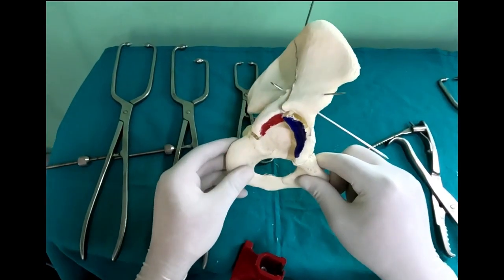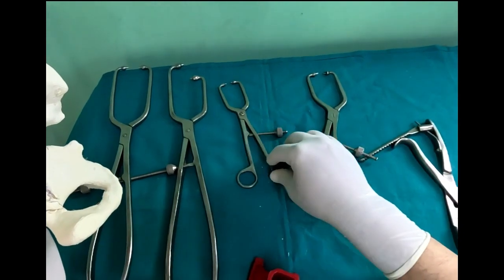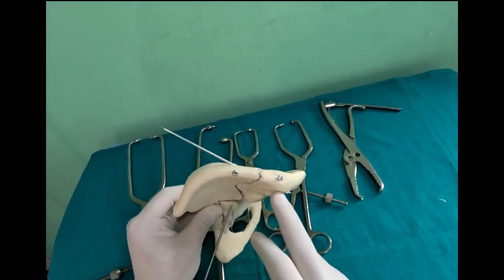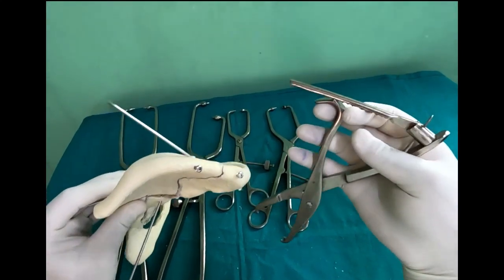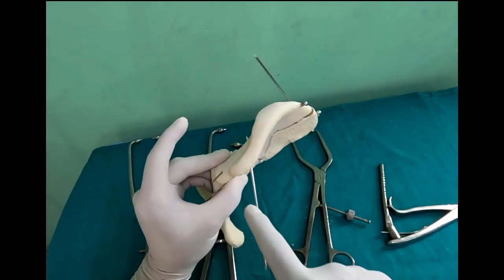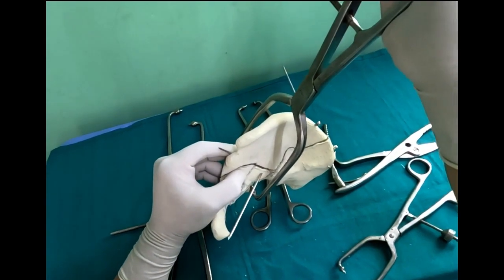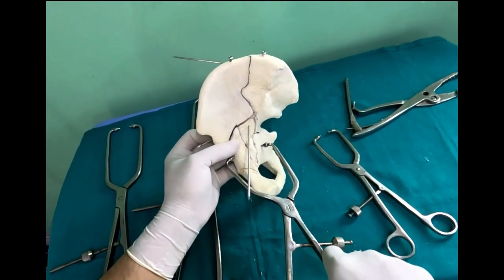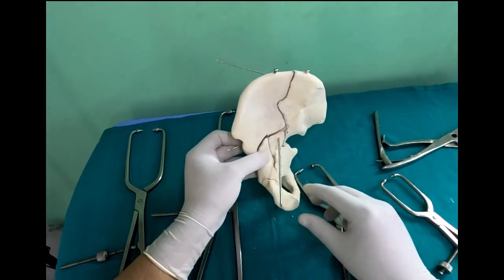Reduction of Anterior Acetabular Fractures Dr.Lalit Maini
Basics of using tools & clamps for reducing anterior acetabular injuries